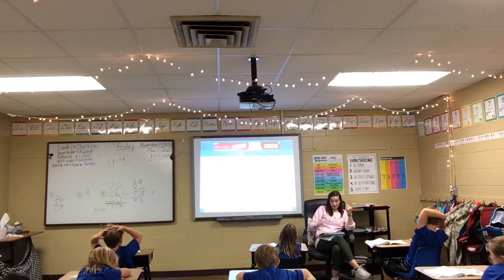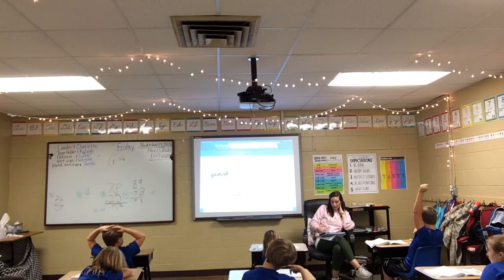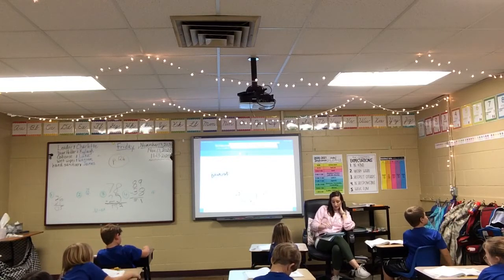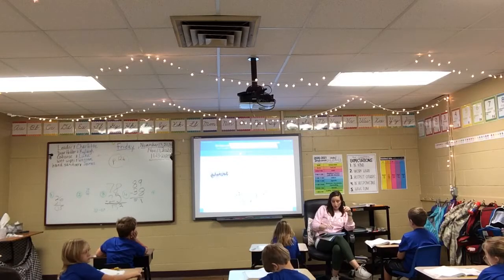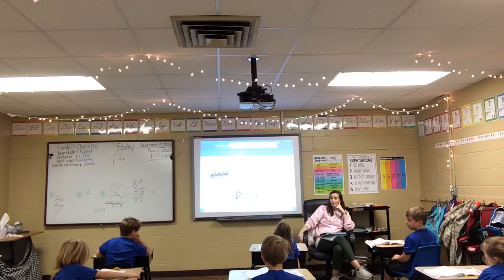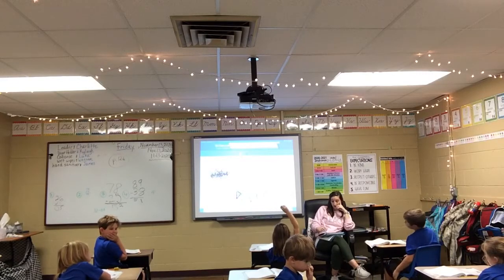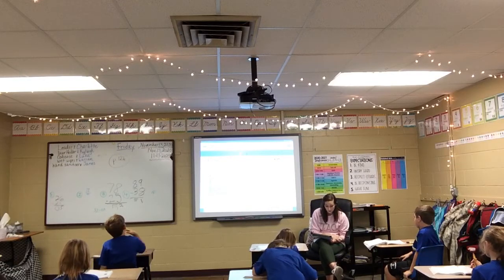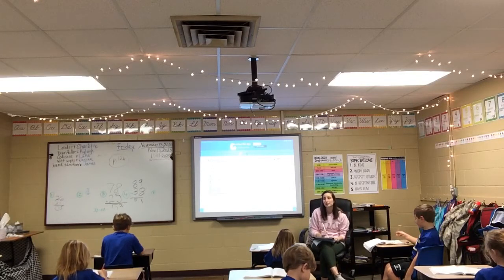November 13, 2020